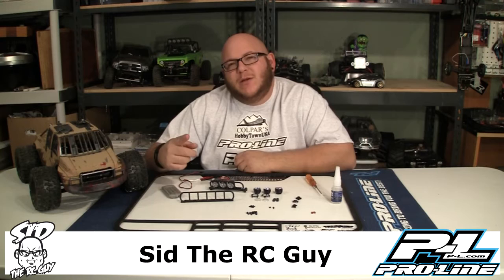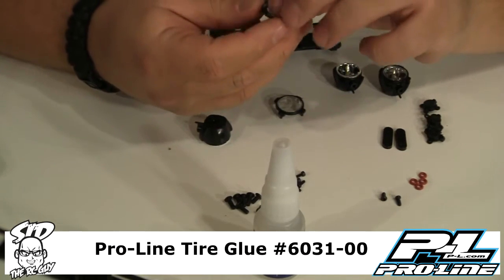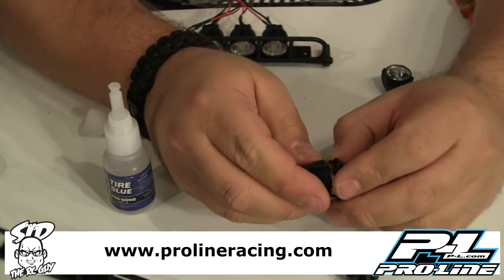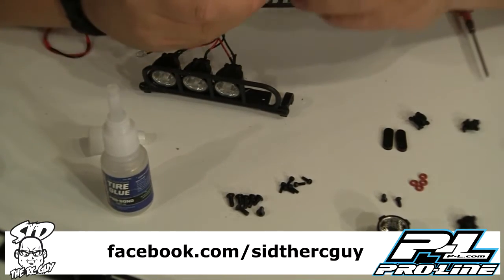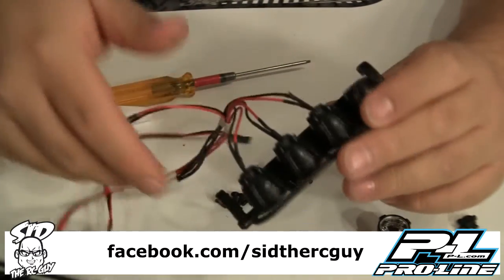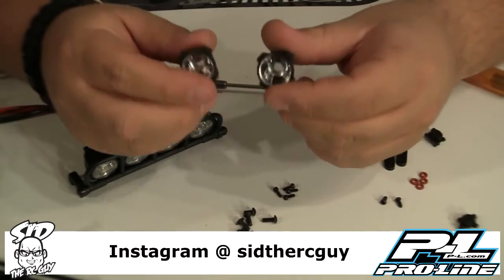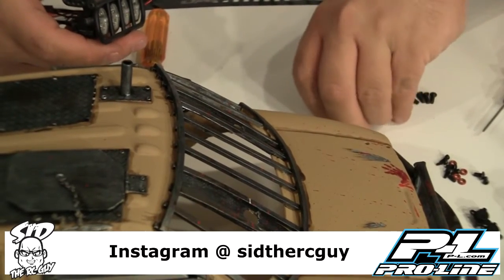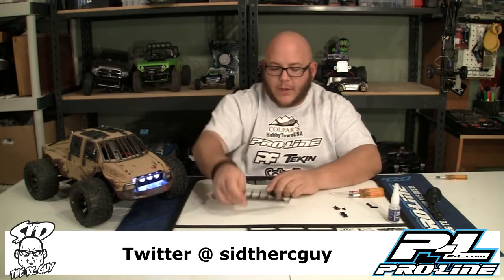Pro-Line Light Bar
Need to light up the battle field or just the back yard. We take the time to put this over the top sturdy light bar and put it on project craigslist.